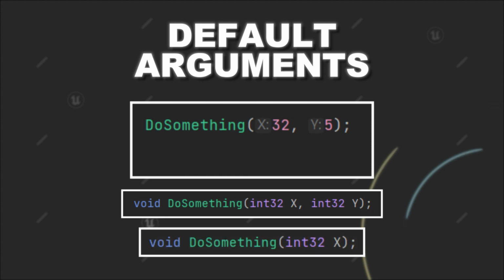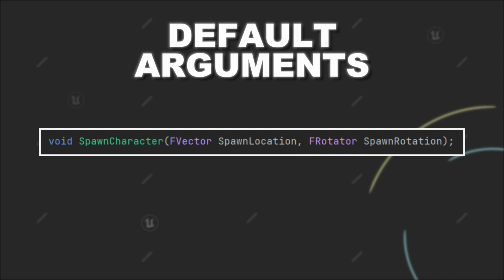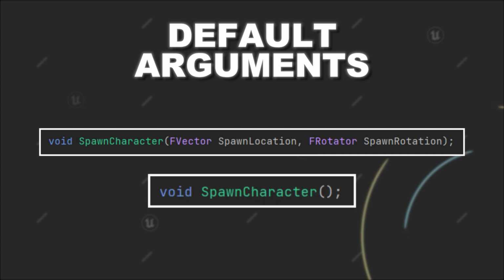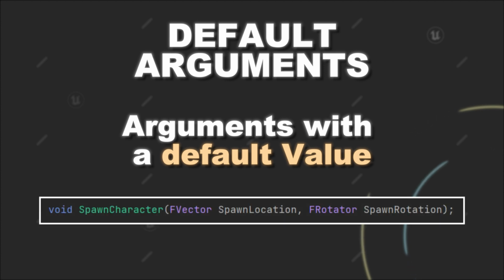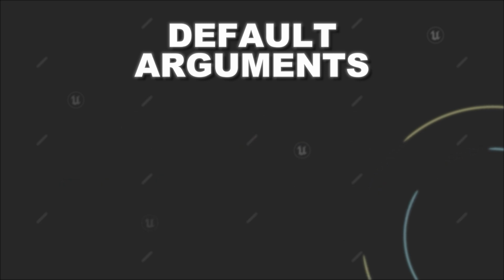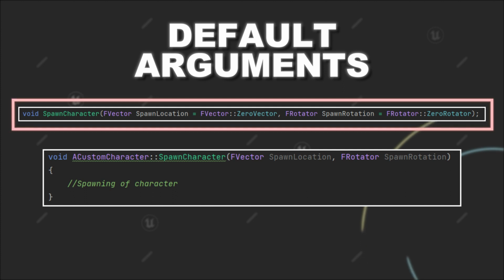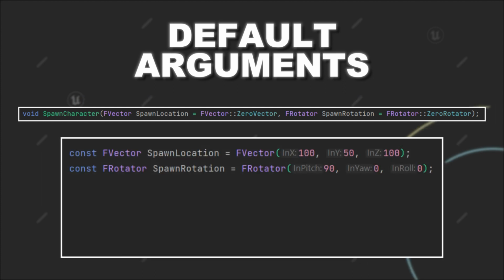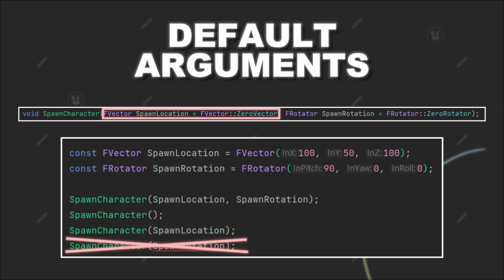Default Arguments in C++ for Unreal Engine in 3 Minutes!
Ever wondered how to use the Default Arguments in C++ for Unreal Engine?
In this video, I will tell you how you can utilize default Arguments in your functions. For that, we will also have a brief look into the benefits and limitations of using default arguments.